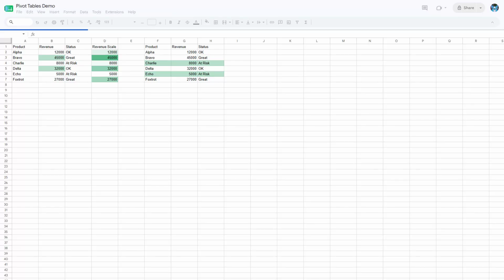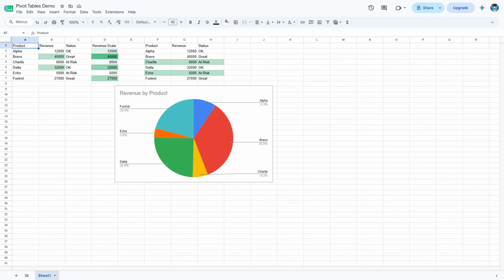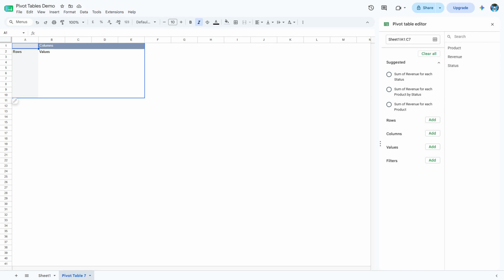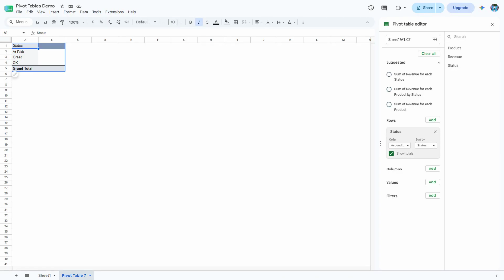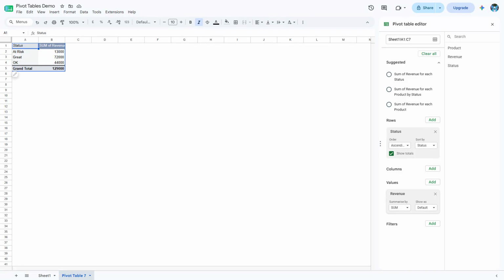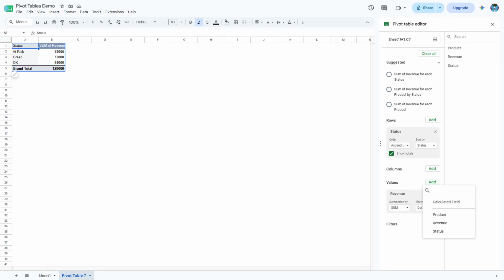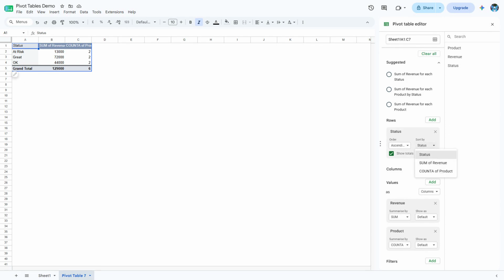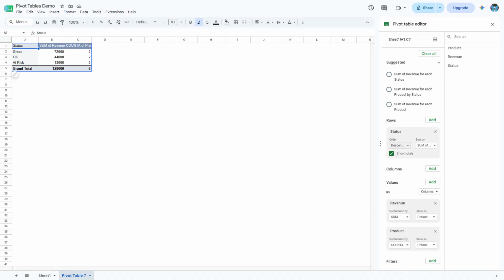Google Sheets Pivot Tables: Summarize Data Without Formulas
Create a pivot table in Google Sheets to summarize data without writing formulas. Group records by status, total revenue with SUM, count products with COUNTA, and sort the summary by revenue.

⏱ Timestamps
00:00 What Is a Pivot Table?
00:32 Creating a Pivot Table
01:05 Grouping Data by Status
01:30 Calculating Total Revenue
02:11 Counting Products by Status
02:44 Sorting by Revenue
03:12 Recap and Next Steps